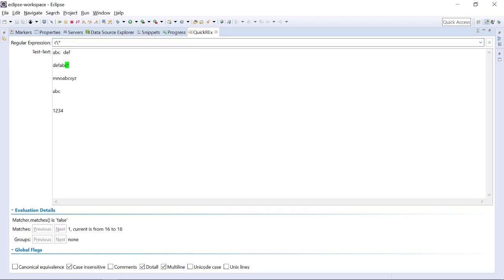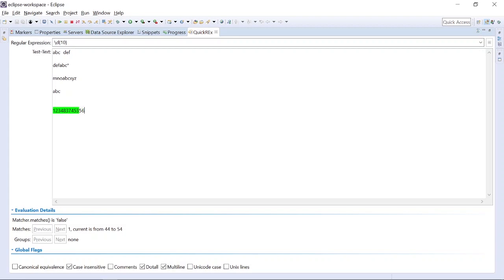Regular Expression (Lesson 5) - Implementation Quantifiers & Metacharacters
Hey Learner,

This video contains the implementation of quantifiers and metacharacters.